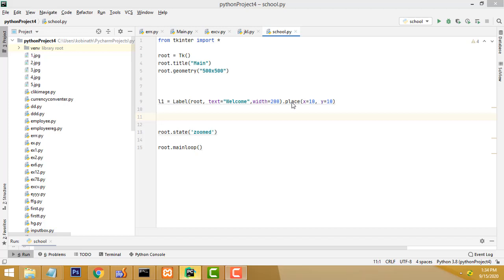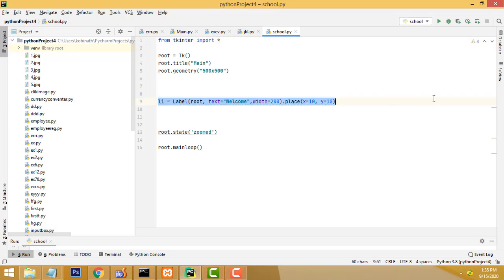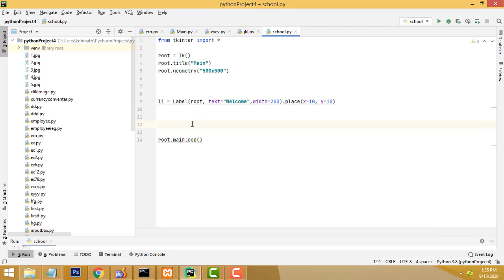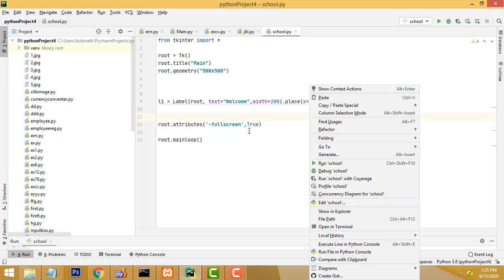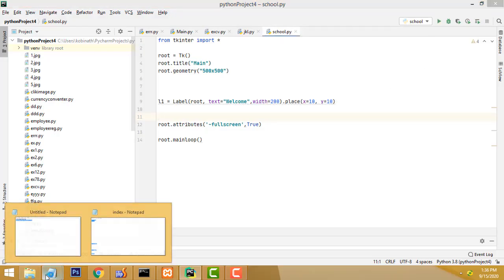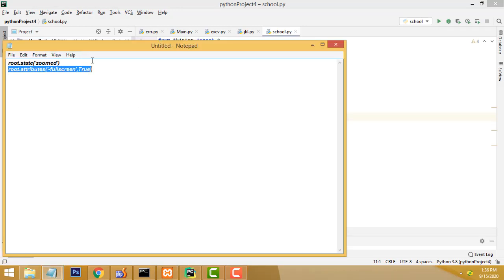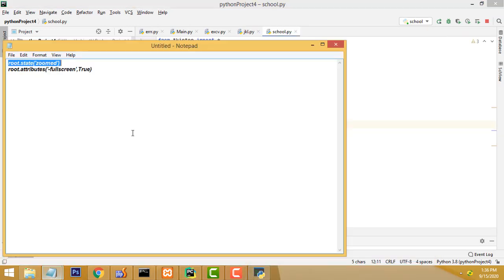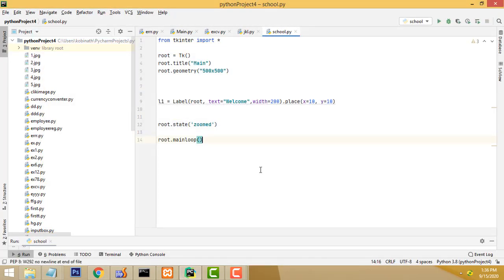Python tkinter window Set Full Screen